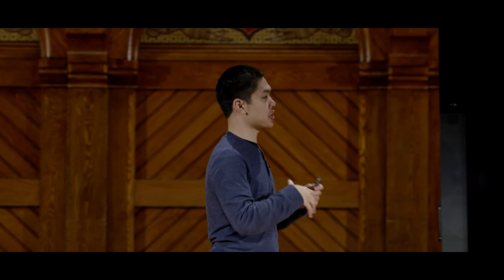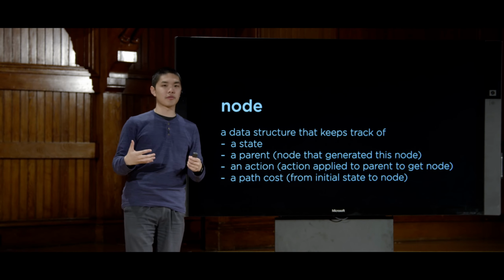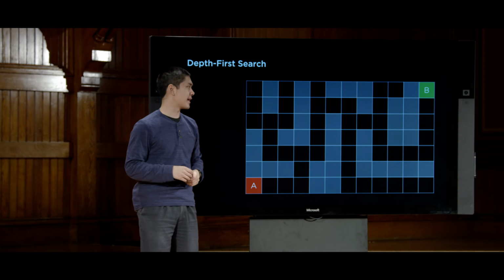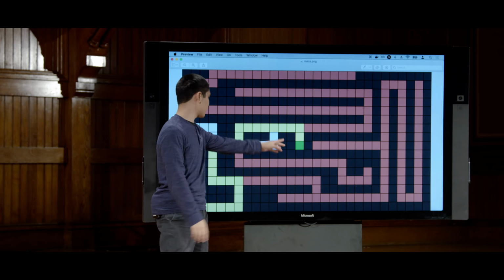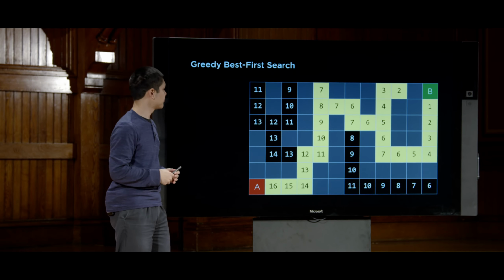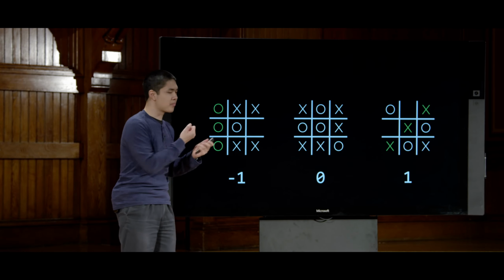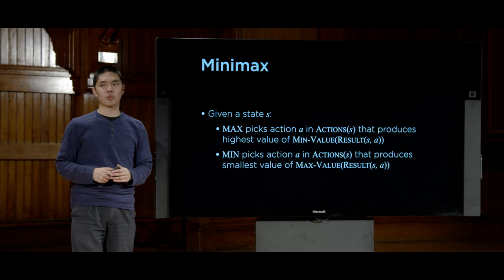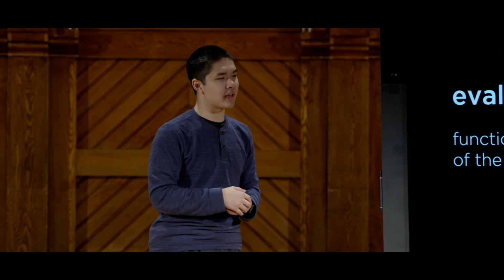introduction to artificial intelligence by Harvard University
welcome to  @Tech_with_a_Twist   .This lecture is introduction of artificial intelligence with python.

In this video, we will take a look at the basics of artificial intelligence (AI). We will discuss what AI is, how it works, and some of the ways it is being used today. We will also explore some of the challenges and ethical considerations surrounding AI.

This video is based on the Harvard CS50's Introduction to Artificial Intelligence with Python course. The course is taught by David Malan, a professor of computer science at Harvard University. Malan is a leading expert in AI and machine learning, and he has a gift for making complex topics easy to understand.

If you are interested in learning more about AI, this video is a great place to start. It is a comprehensive introduction to the field, and it will give you a good foundation for further study.

Here are some of the topics that will be covered in the video:

The history of AI
The different branches of AI
The basic concepts of AI
Some of the ways AI is being used today
The challenges and ethical considerations surrounding AI

00:00:00 - Introduction
00:00:15 - Artificial Intelligence
00:03:14 - Search
00:14:17 - Solving Search Problems
00:25:57 - Depth First Search
00:28:30 - Breadth First Search
00:54:29 - Greedy Best-First Search
01:05:15 - A* Search
01:12:01 - Adversarial Search
01:14:09 - Minimax
01:36:17 - Alpha-Beta Pruning
01:45:28 - Depth-Limited Minimax

ai I
applications of AI
challenges of AI
ethical considerations of AI